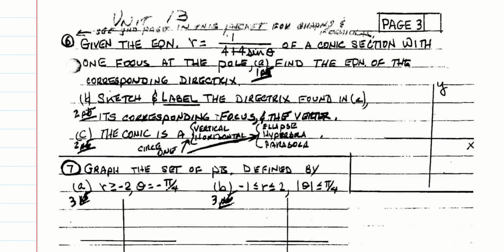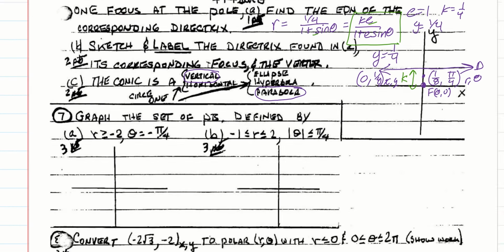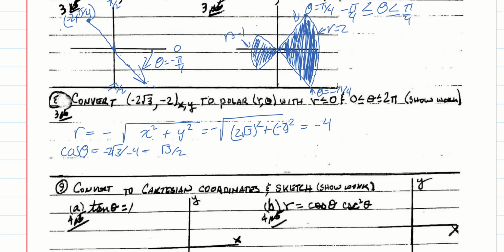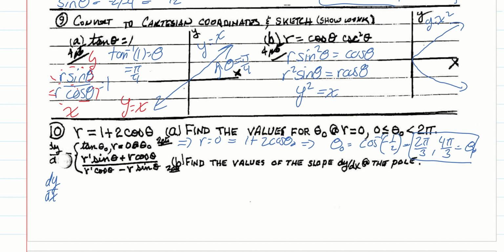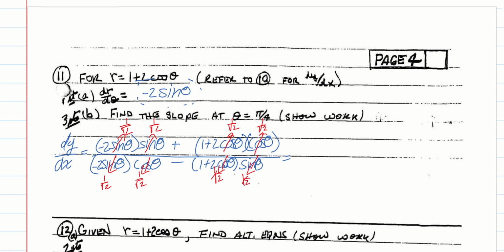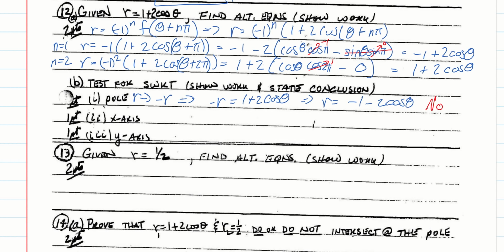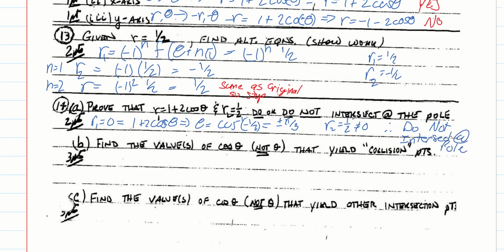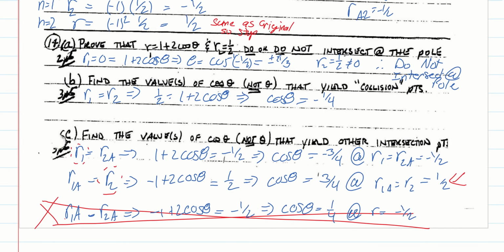ENGR 102 U13 (Sign-in linked in description, its how i get paid)